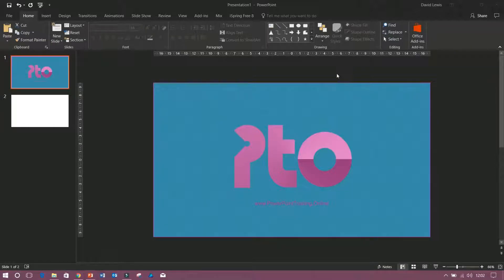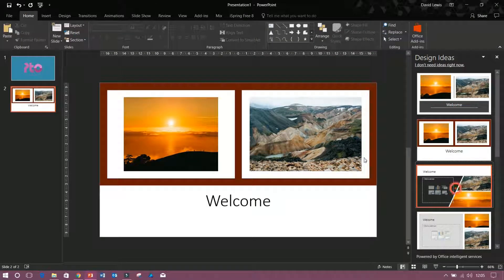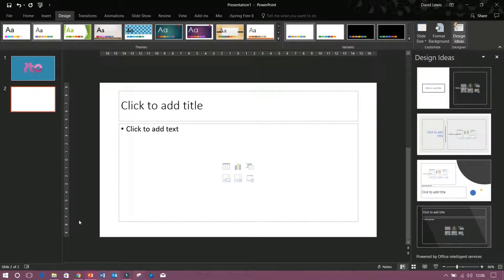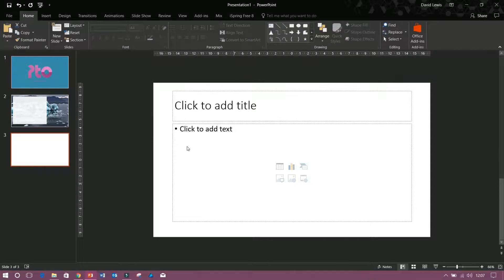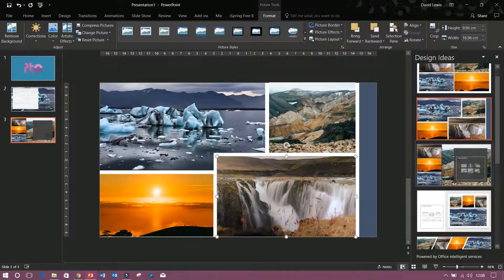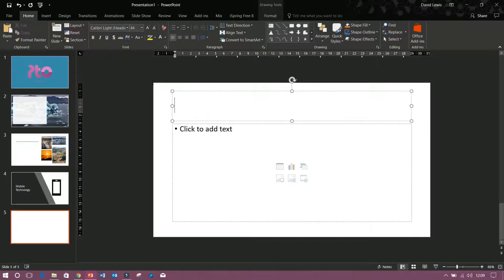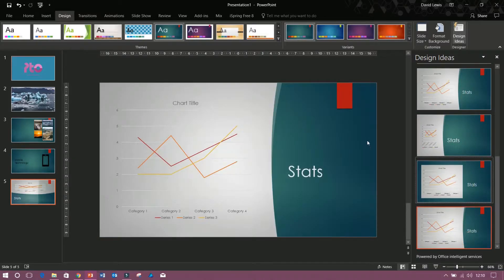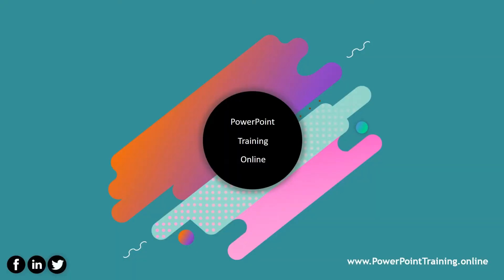How to use Design Ideas in PowerPoint 2016